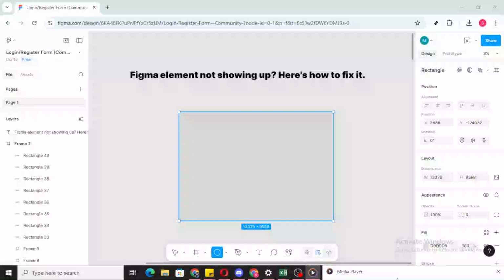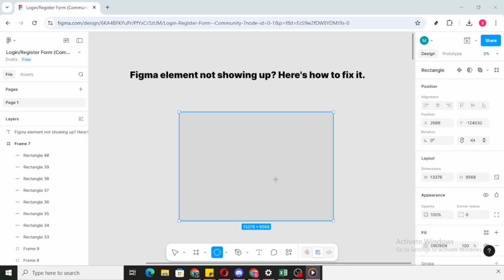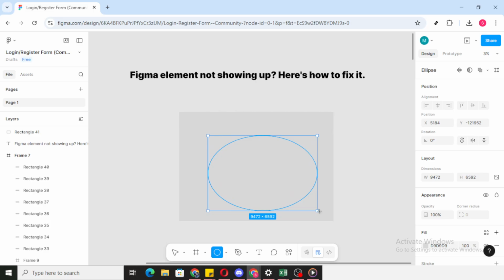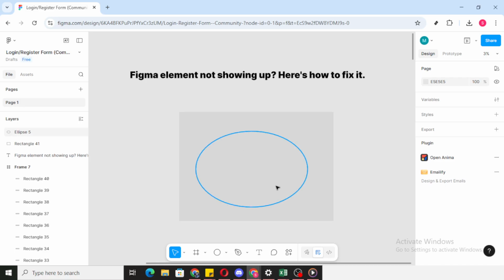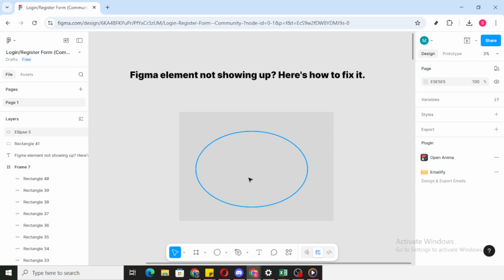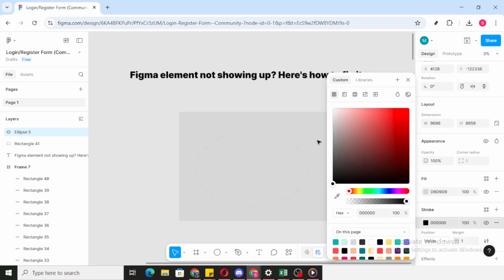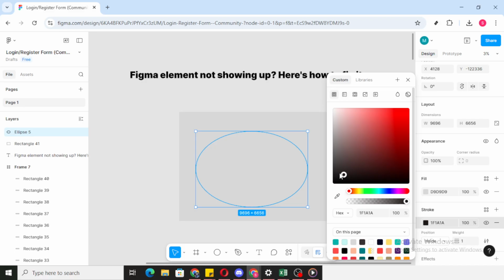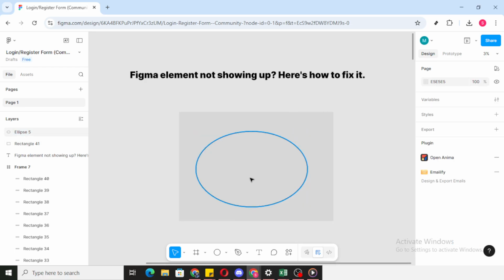Figma element not showing up Here's how to fix it (full guide)